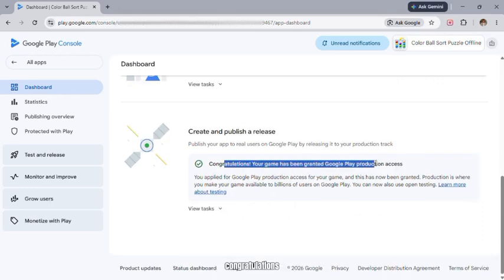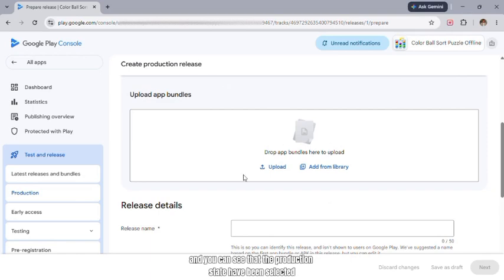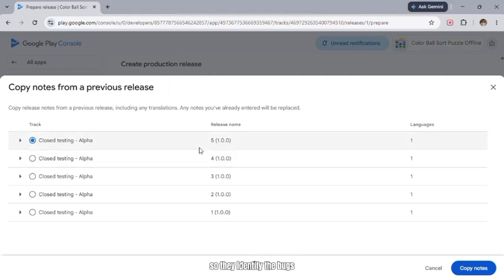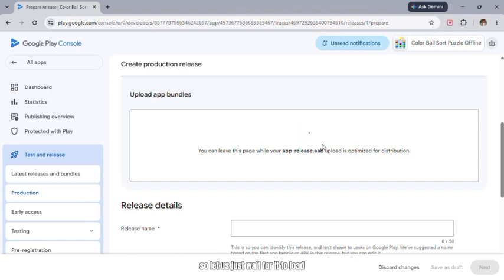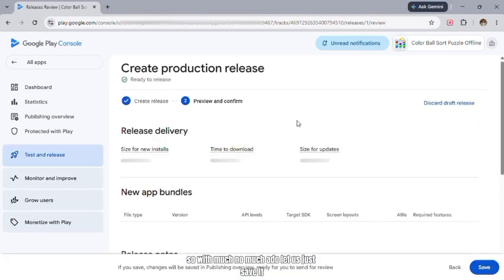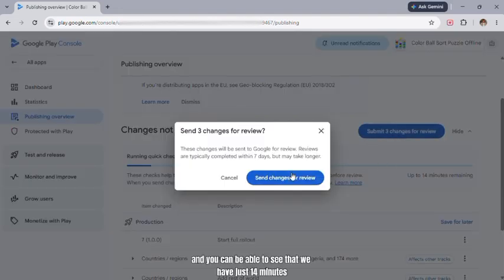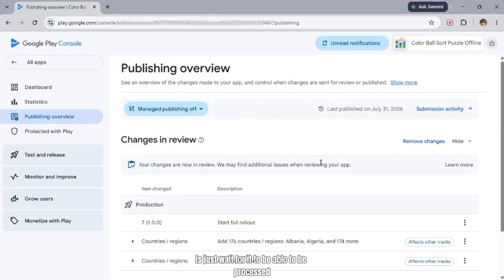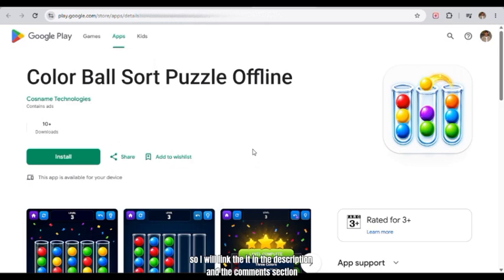How to Publish Your App on Google Play Store: The Complete Step-by-Step Guide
Want to take your app from production to the Google Play Store? In this step-by-step tutorial, I break down the entire process of preparing your app for production, navigating the Google Play Console, submitting your app for review, and getting it published live!

Whether you’re a beginner developer or releasing your first commercial app, this video covers everything you need to know.

What You’ll Learn in This Video:
Preparing for Production: Configuring your build files, app signing, and production bundles (.aab).

- Google Play Console Setup: Creating your developer account and setting up app details.
- Store Listing & Assets: Writing effective app descriptions, uploading icons, screenshots, and privacy policies.
- Production Release: Uploading your app bundle, completing mandatory questionnaires (content rating, target audience), and submitting for review.
- Going Live: How to handle play store review times and verify your live store listing.

How Modern Websites Actually Work Under the Hood, Connecting Database, Auth, GitHub, Hosting & Email